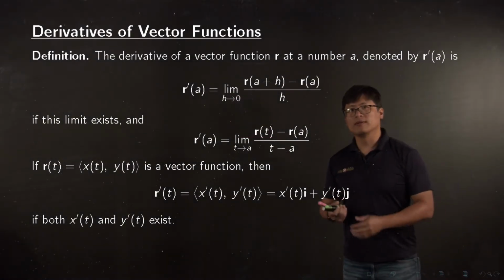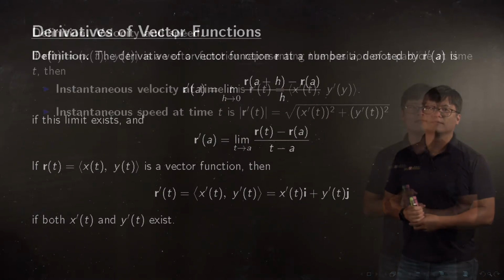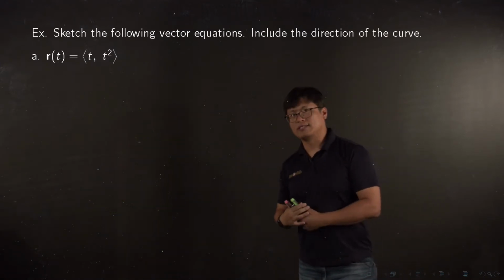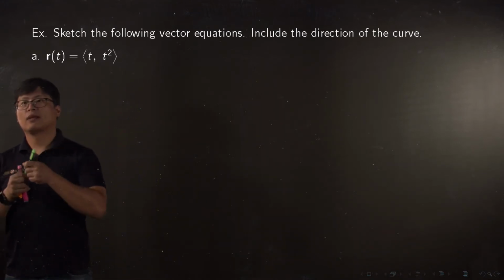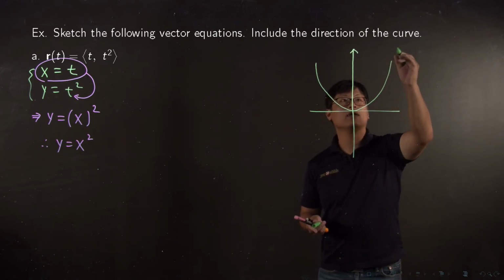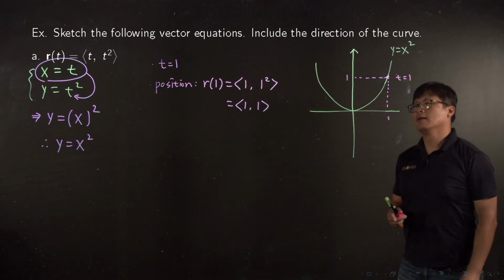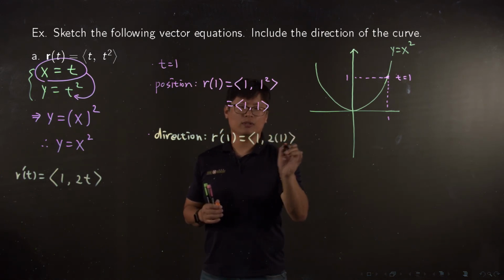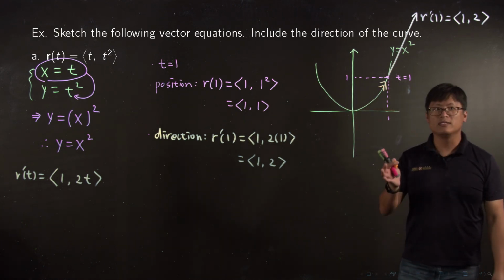Math151 Deriv Vec Func